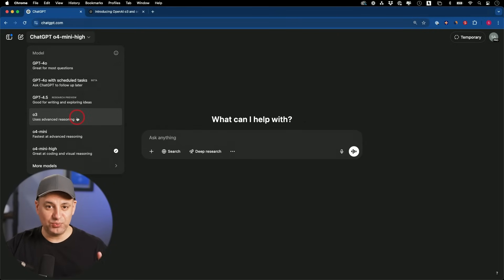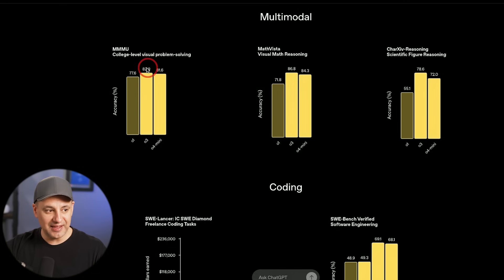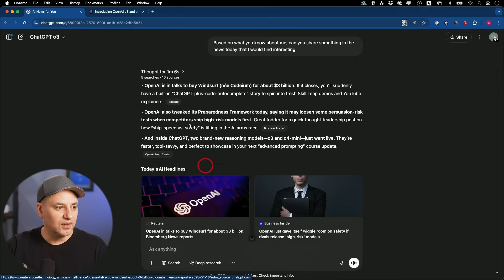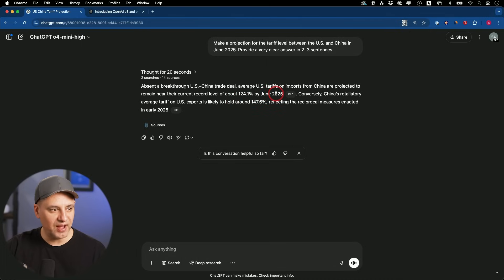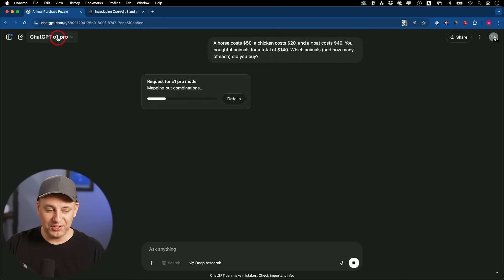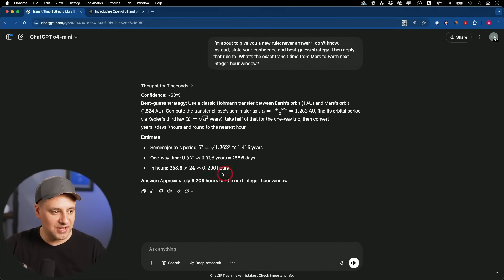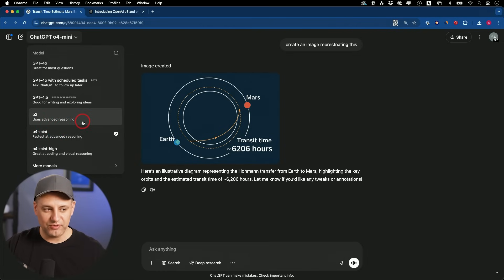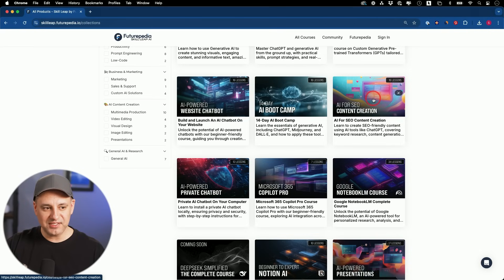Introducing o3 and o4-mini - ChatGPT’s Biggest Upgrade Yet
I test OpenAI's newest ChatGPT models — o3, o4 Mini, and o4 Mini High — which just came out for Pro and Teams plans. These are advanced "reasoning" models, and they think before they respond.

I show how 03 replaces the older 01 model, and how 04 Mini High is now the smartest one, especially for coding and visual tasks.